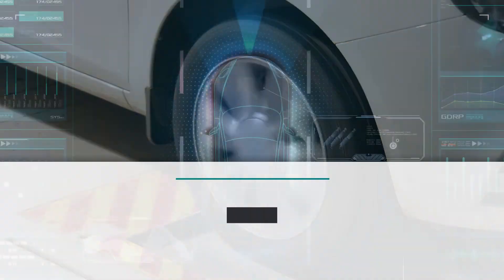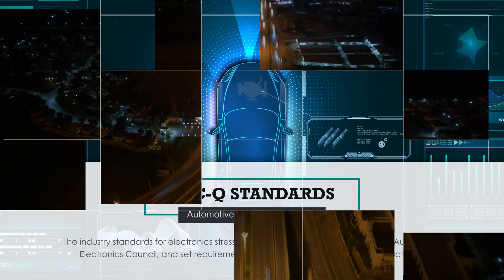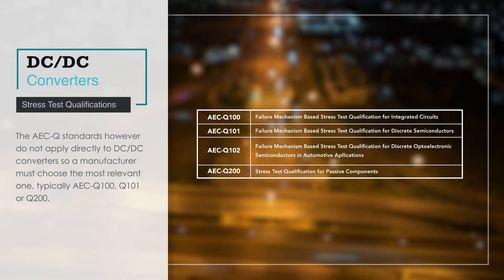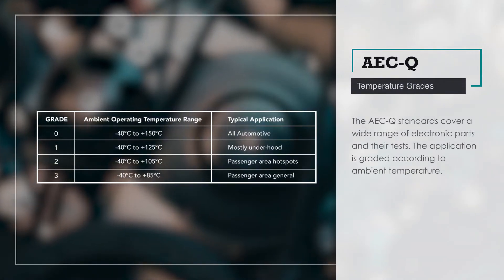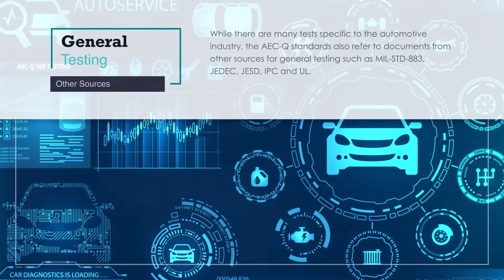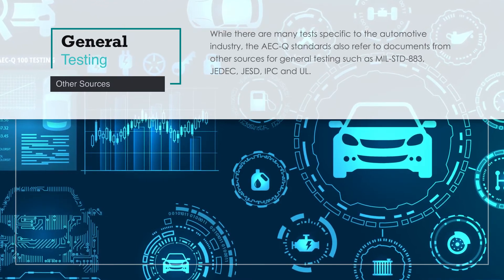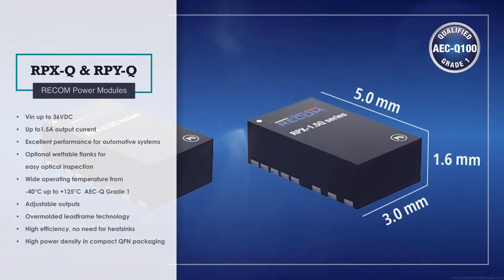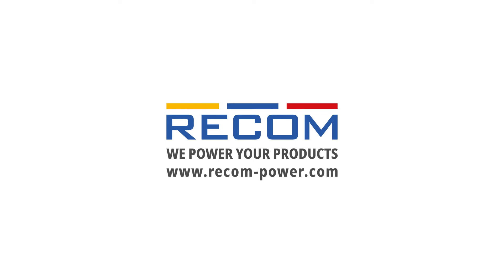AEC-Q100 Compliant Power Converters for Automotive Applications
AEC-Q100 Compliant Power Converters for Automotive Applications // AEC-Q100 Compliant Power Converters for Critical Applications // Power Converters for Critical Applications

In critical applications like engine control and safety systems power converters are often discrete designs. These converters are embedded in other electronics, composed of certified, stress tested components that meet industry specifications. The Automotive Electronics Council sets requirements for automotive component manufacturers, publishing industry standards for stress test qualification. For DC/DC Converters, the AEC-Q standards do not directly apply, leaving manufacturers with a choose of the most relevant standard. Discover more about these and related testing standards (including JEDEC, JESD, MIL-STD-883, IPC and UL), as well as a range of suitable RECOM products and their features.